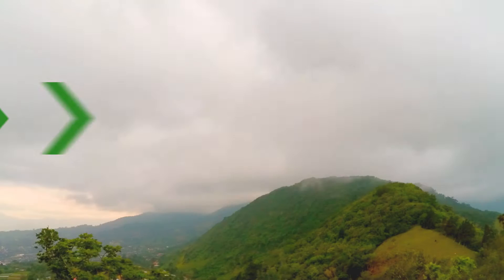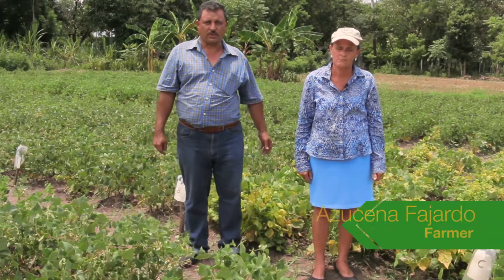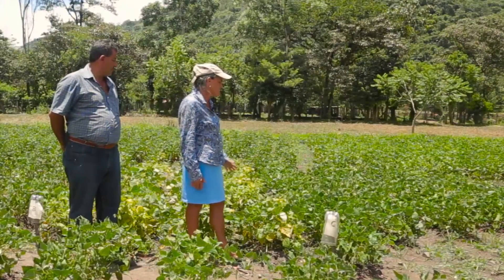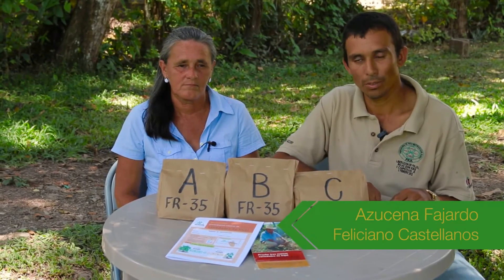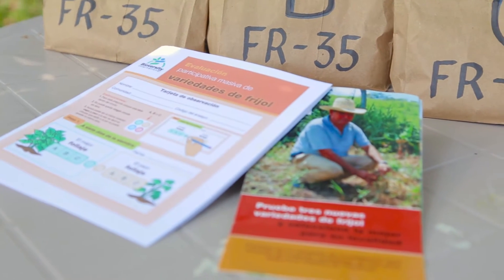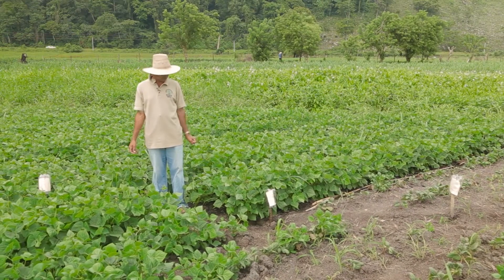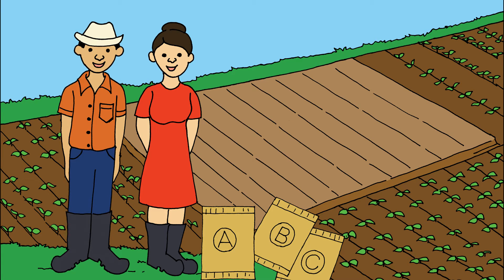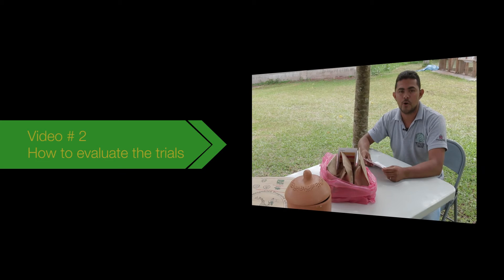Tricot Step 1: Improve your farming with tricot: Triadic comparisons of technologies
First practical video about how to set up a tricot experiment.